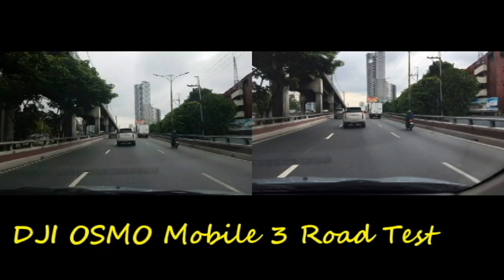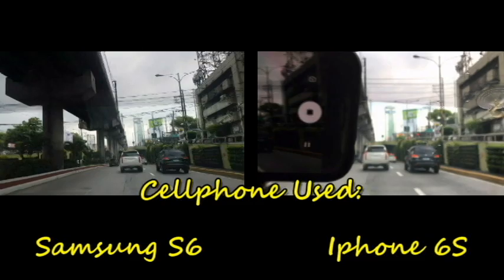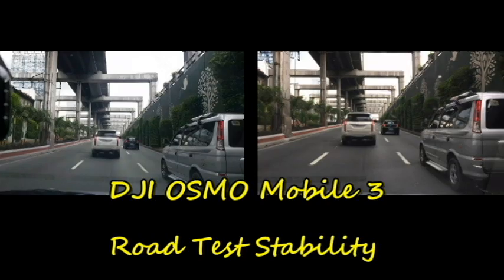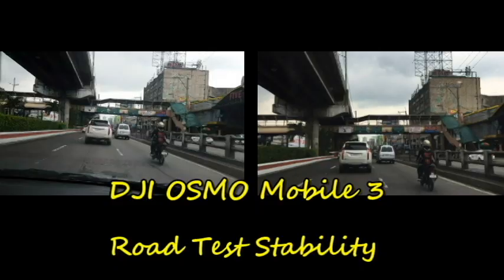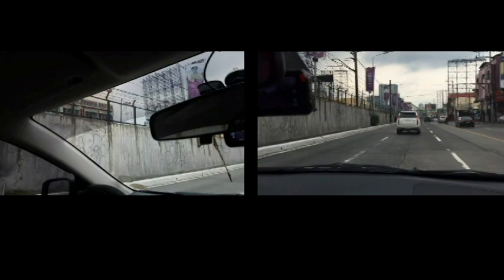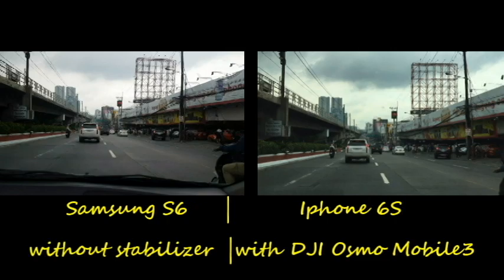DJI Osmo Mobile 3 (Gimbal) Stability Road Test | Fedie Alfaro Vlog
DJI Osmo Mobile 3 Stability - Road Test | Fedie Alfaro Vlog
Test of DJI Osmo Mobile 3 gimbal in the road.
Stability test of Gimbal